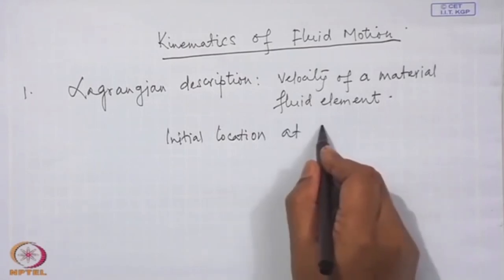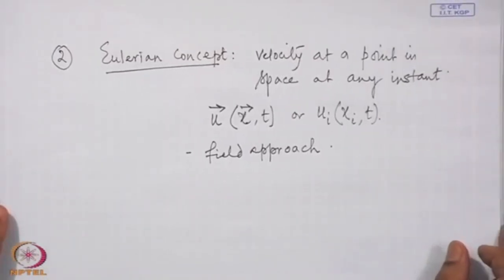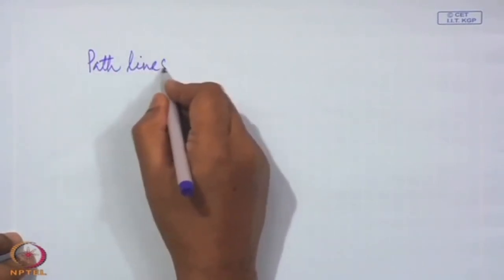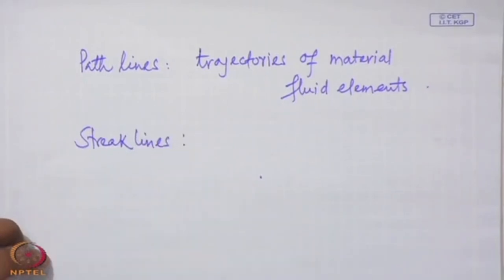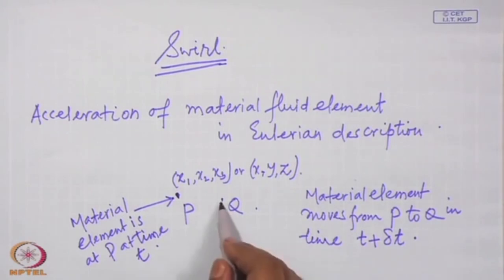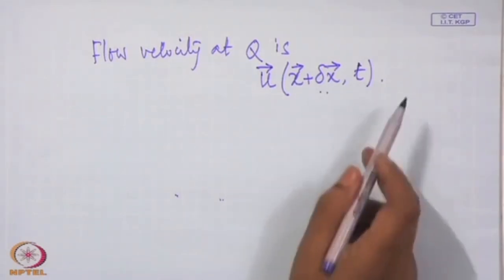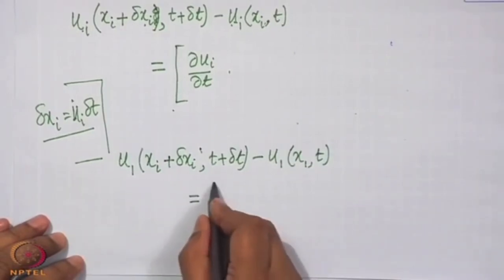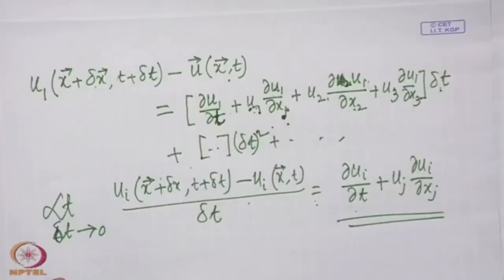Lec 07: Kinematics of fluid motion